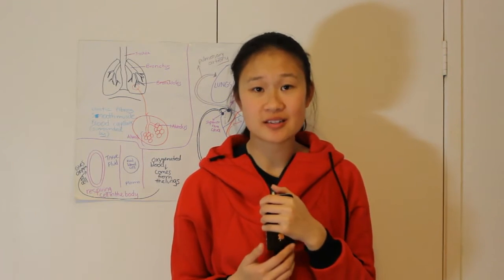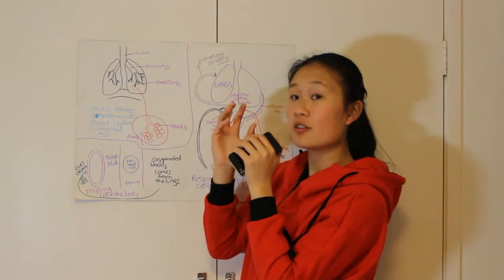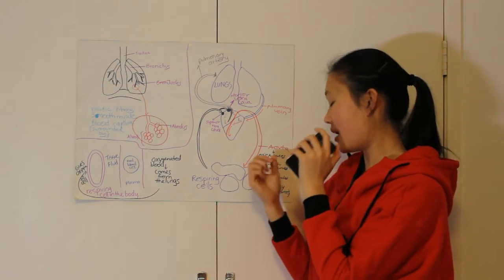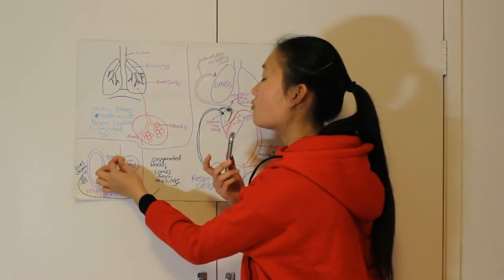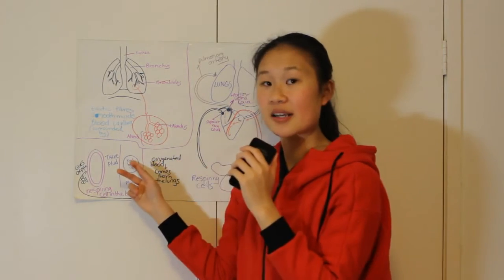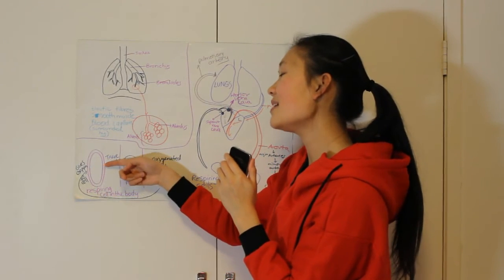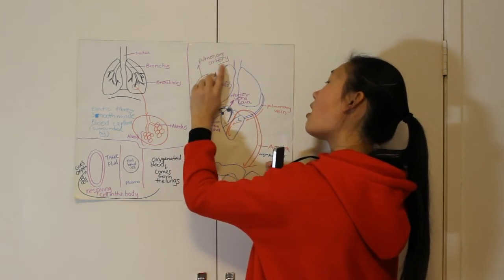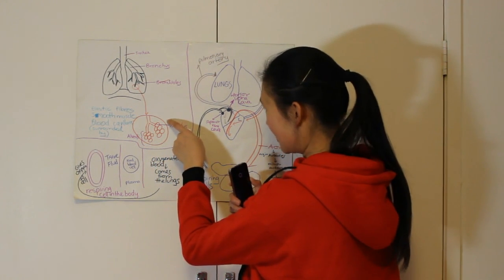[AS Biology CIE] Alveoli, Capillaries, Body Cells: Gas Exchange -Carbon Dioxide and Oxygen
PLEASE NOTE: The Alveoli do NOT have smooth muscle. it is the BRONCHIOLE that LEADS UP to the Alveoli, that has smooth muscle.

Hope it helps everyone! Please let me know what I can do better! And also if I have any mistakes what so ever please email me at or just simply comment below so I don't write down the wrong answer in the exam, cheers!